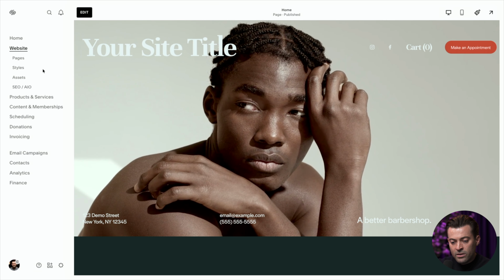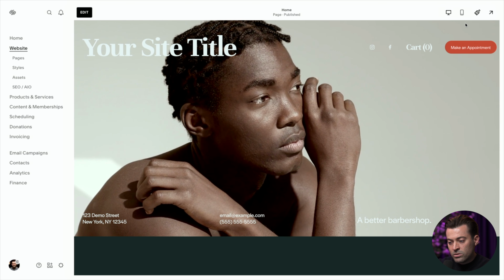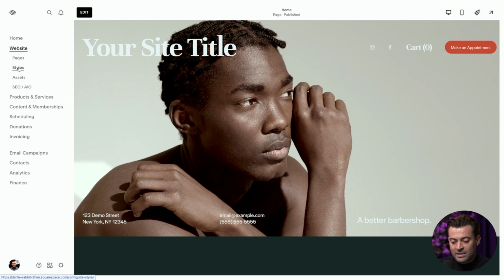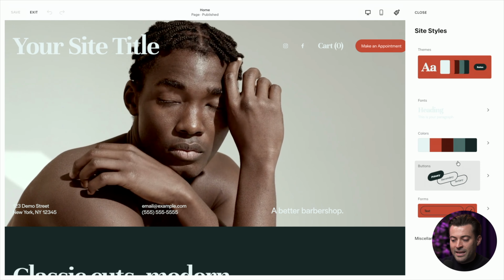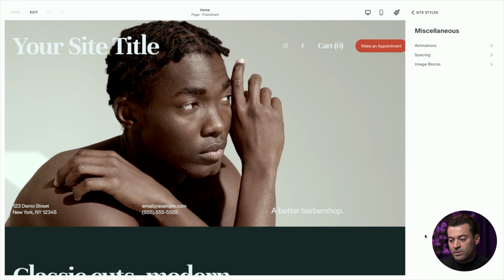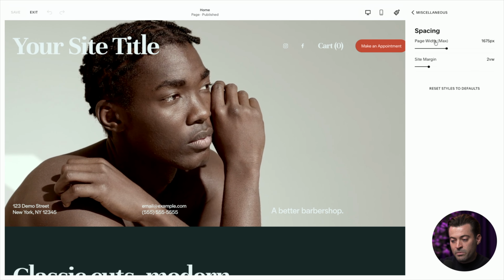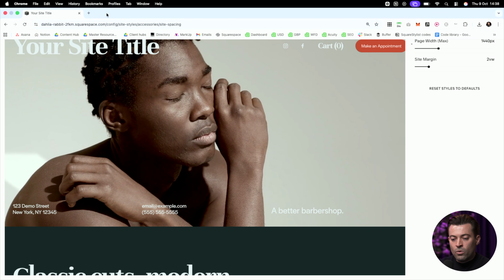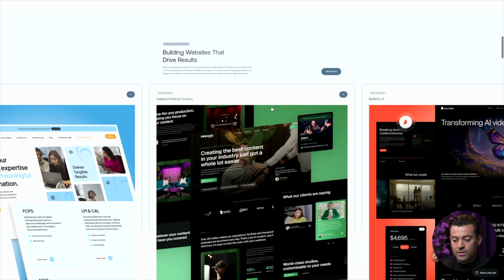How to Change Your Page Width on Squarespace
In this video, learn how to manage the page width of your Squarespace site to ensure it looks great on all devices. Discover the importance of setting the right maximum width to prevent your site elements from stretching, maintaining a clean, tight design.

Timestamps:
00:00 Understanding Page Width in Squarespace
00:43 Navigating to Site Style Settings
01:12 Setting the Maximum Page Width
01:49 Example and Best Practices
03:00 Conclusion and Further Resources